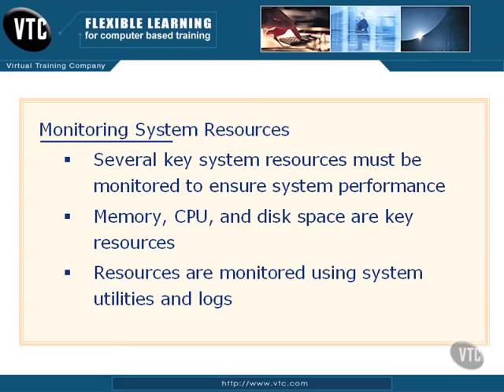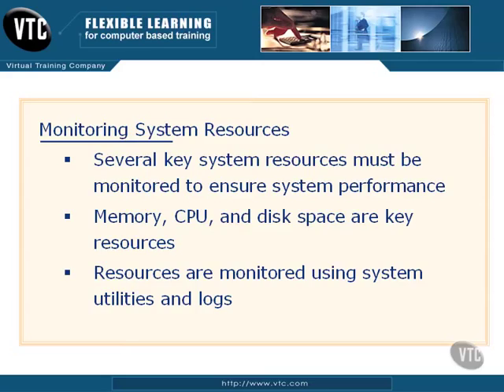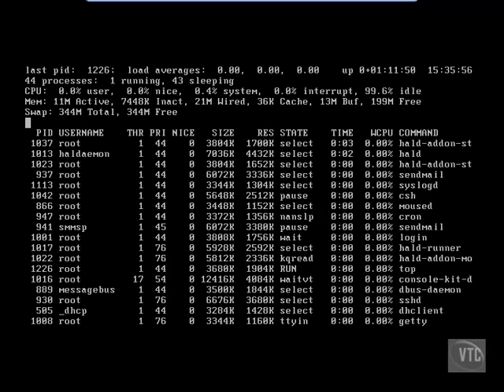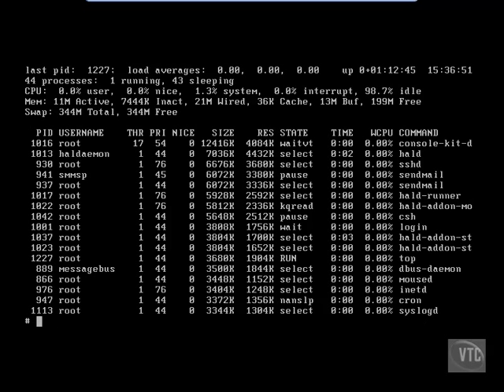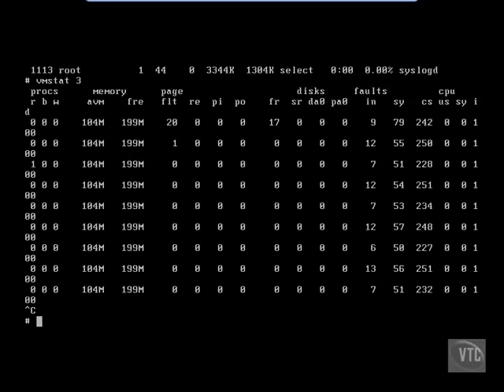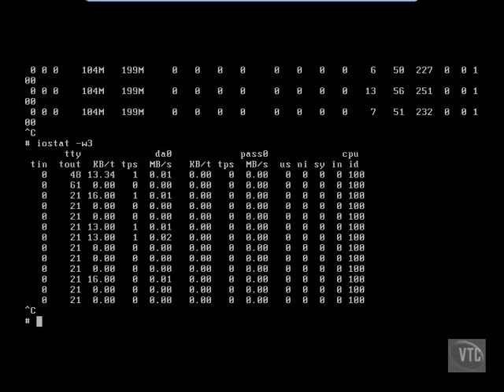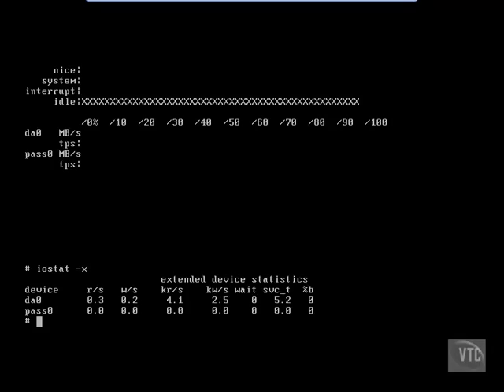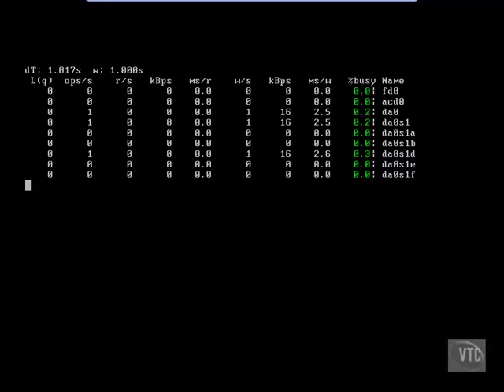FreeBSD - Monitoring System Resources